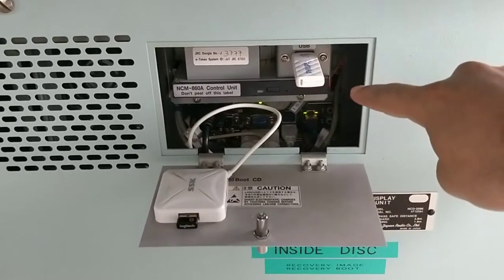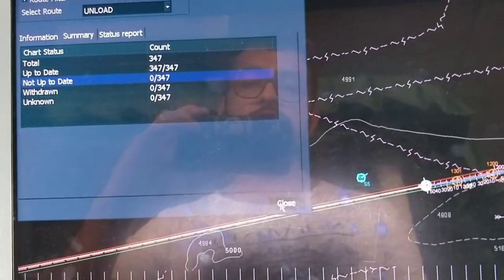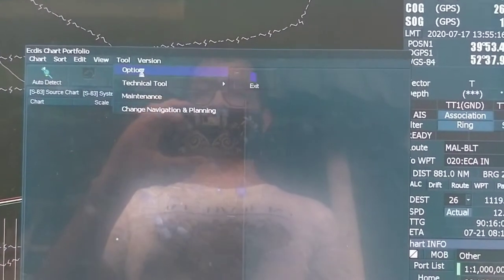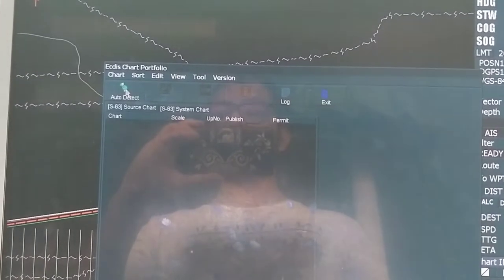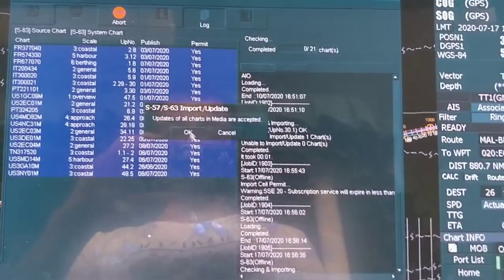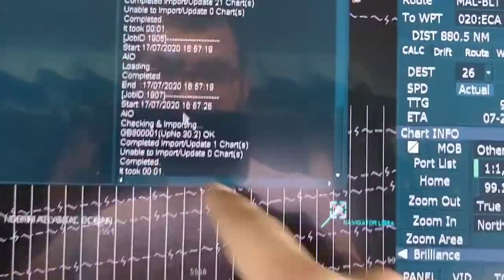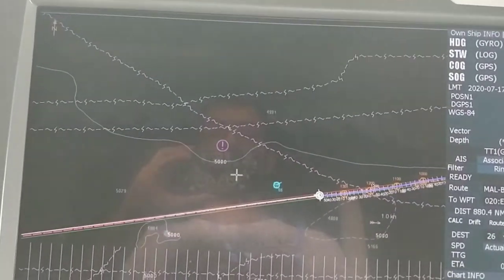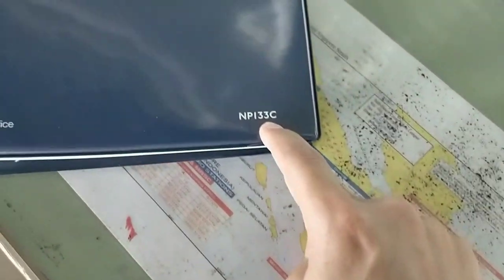How to install weekly permits, AVCS, AIO updates into ECDIS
How to install weekly permits, AVCS, AIO updates into ECDIS. How to check updated(ENC) status in your ECDIS and to maintain proper record
Maker - JRC 901 B